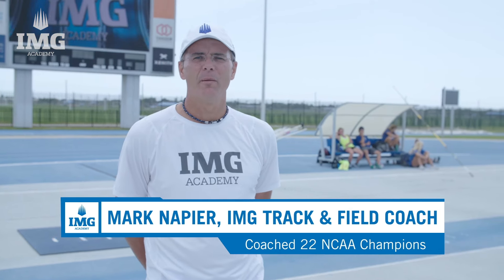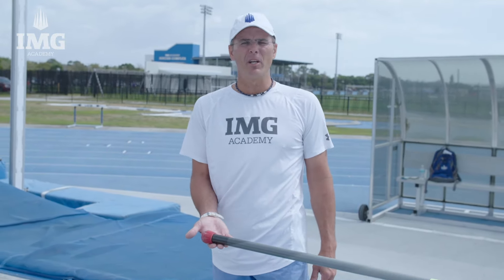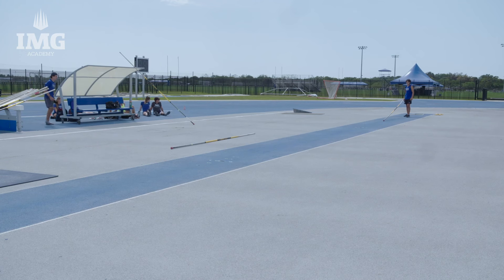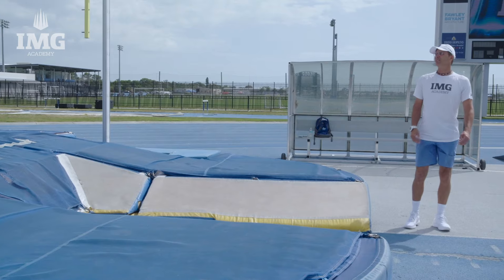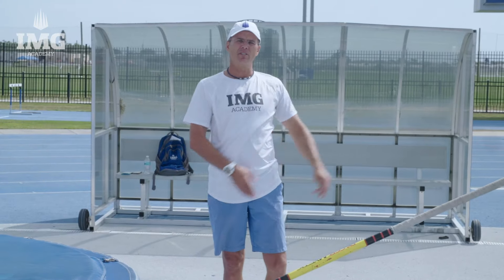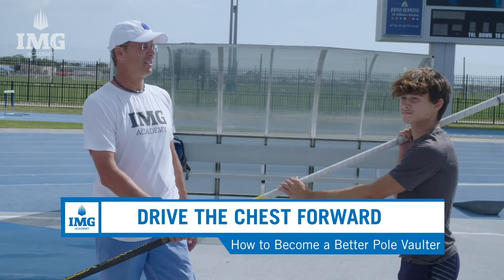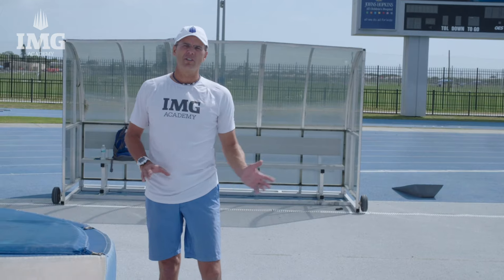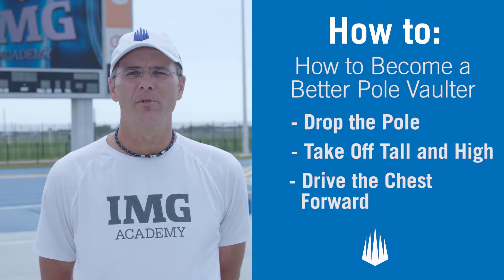3 Track and Field Drills to Become a Better Pole Vaulter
Check out these three pole vault drills guided by IMG Academy track & field coach, Mark Napier, along with several IMG student-athletes. Pole vaulting can be one of the most challenging track & field events, but these pole vault training exercises were designed to help you enhance your skills. Your pole vault drills will cover:  - Drop the pole  - Take off tall and high - Driving the chest forward

IMG Academy is the world leader in athletic and personal development. Based in Bradenton, Florida, IMG implements a cutting-edge training methodology that has helped propel countless athletes of all ages and abilities to maximizing their inherent potential.